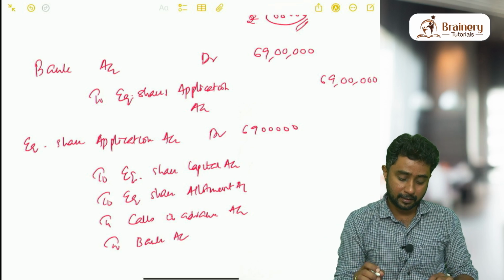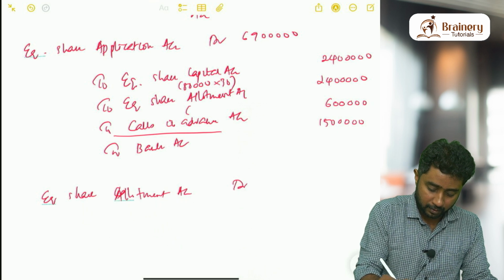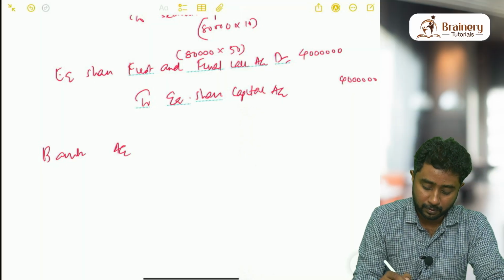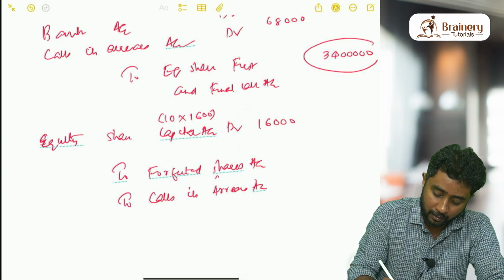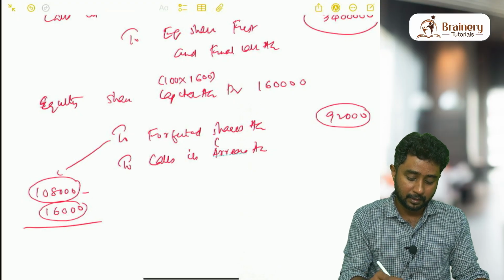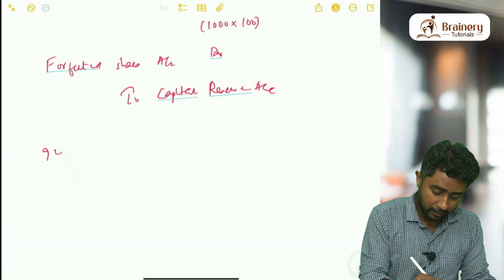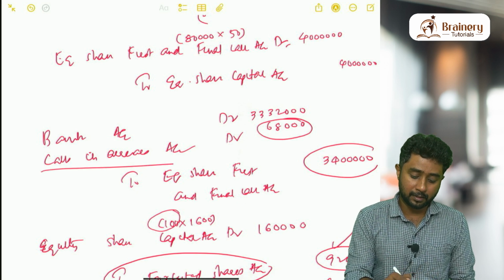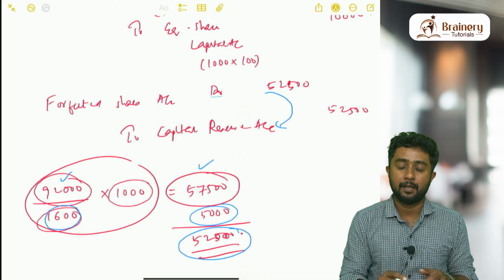Forfeiture and Reissue of Shares | Part 2 | For 12th Accounts#12th